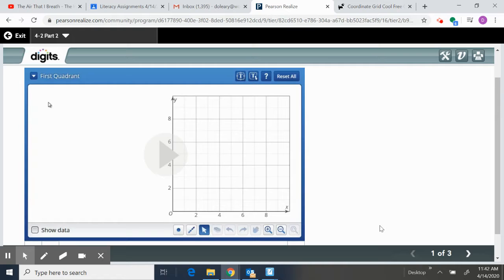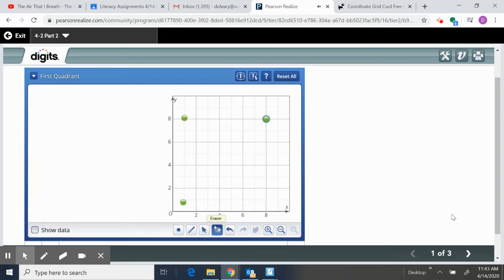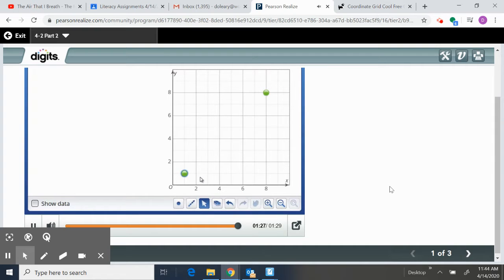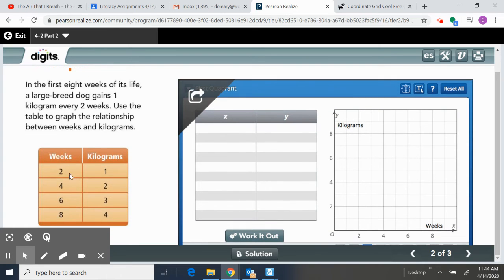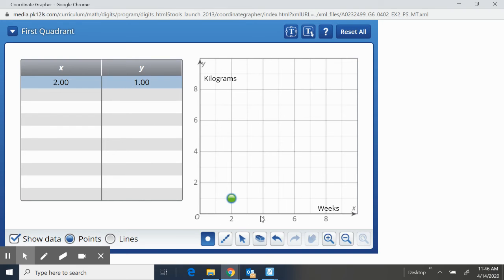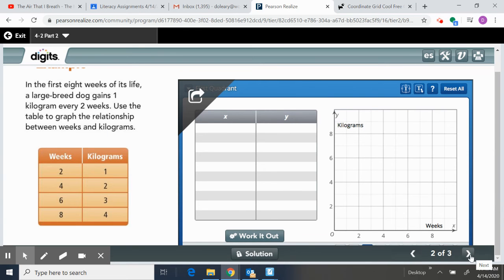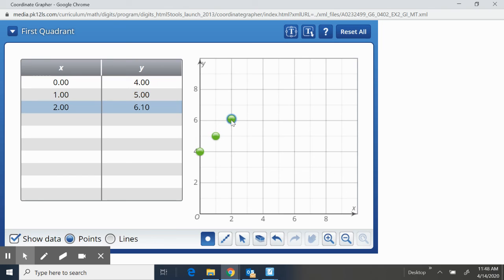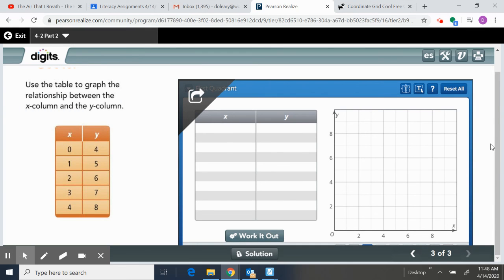Grade 6 Math 4-2 Part 2